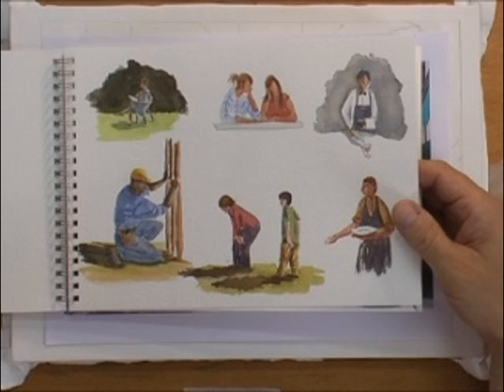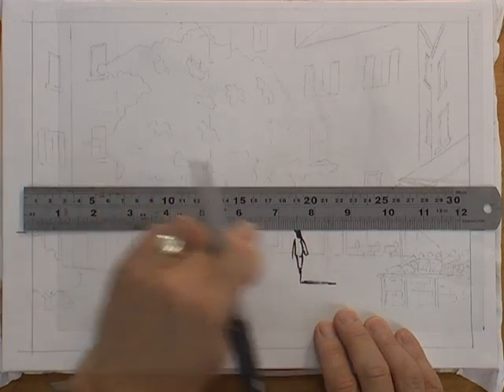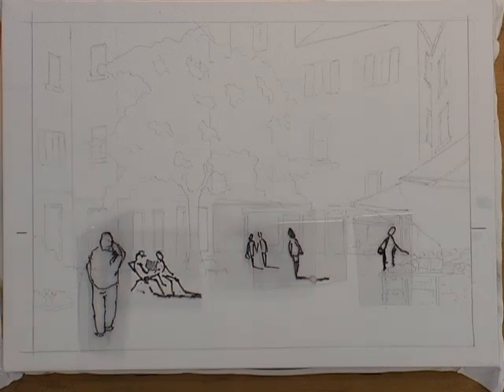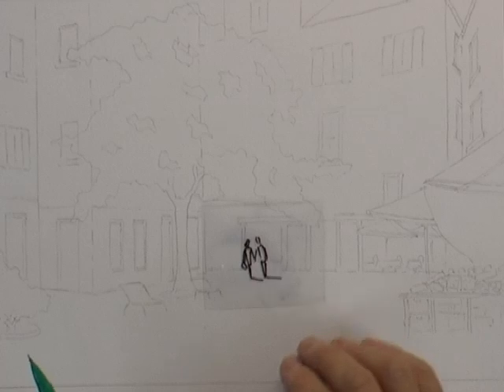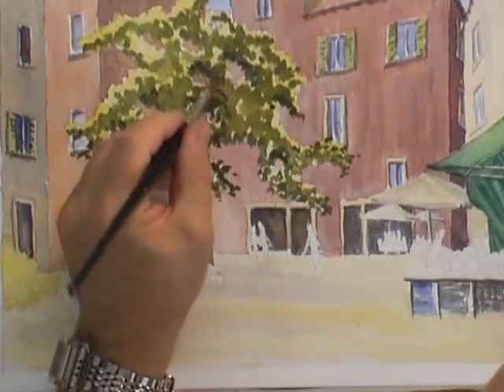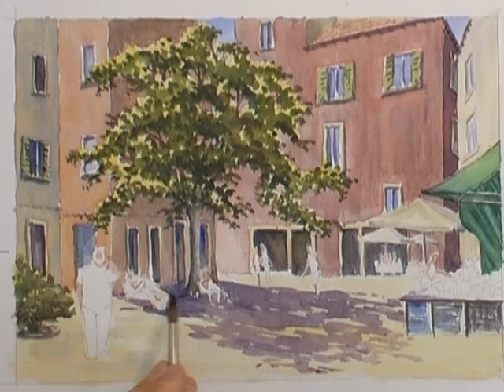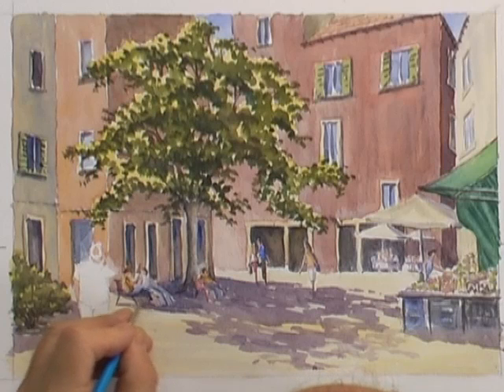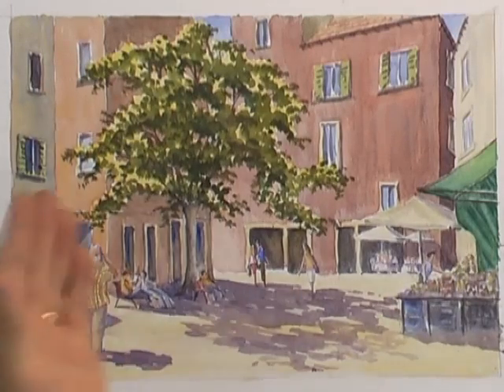Watercolour Figures Lesson - Figures in a Townscape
In this lesson I cover how to paint figures in a townscape, in watercolour.